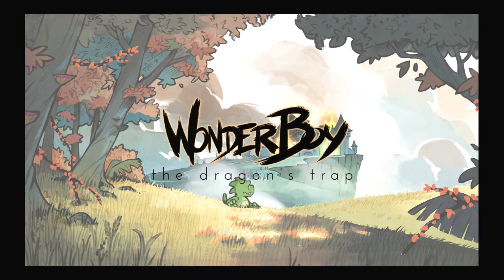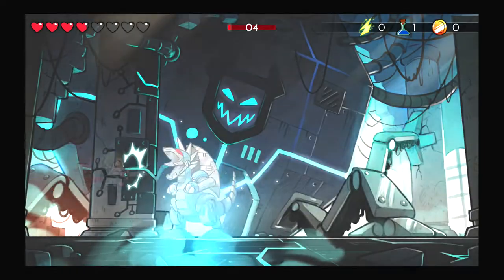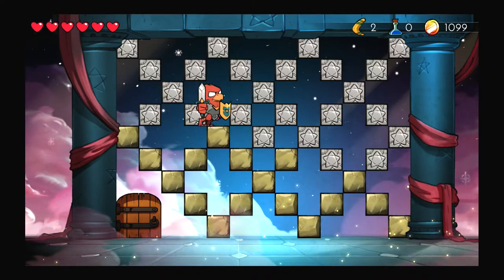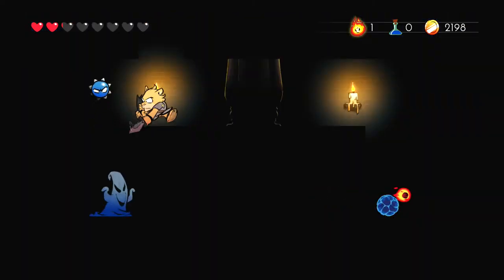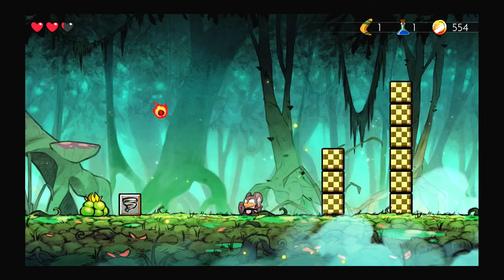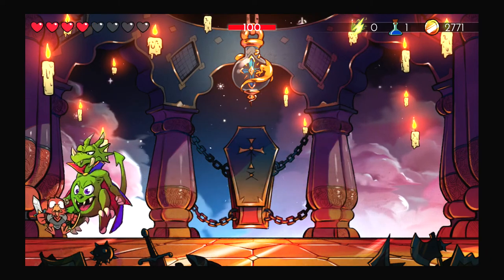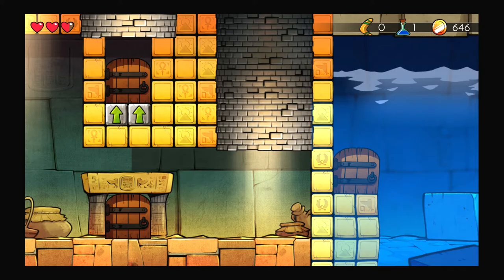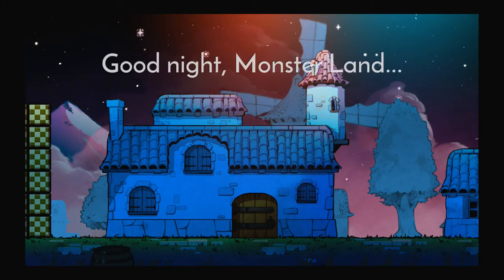Wonder Boy: The Dragon's Trap Review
Remakes happen a lot these days, but some games are long overdue. Wonder Boy: The Dragon's Trap was originally for the Sega Master System, but now it's finally been remade for the PS4, Xbox One, and Nintendo Switch! Find out if Dom thinks this remake is worth playing or if you should pass on it and leave it in the mucky muck!

You can also follow Dom on all those social medias!